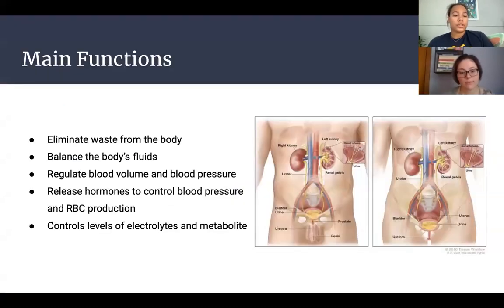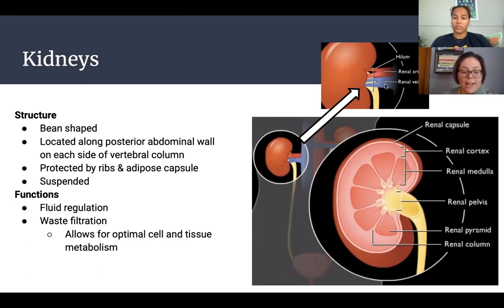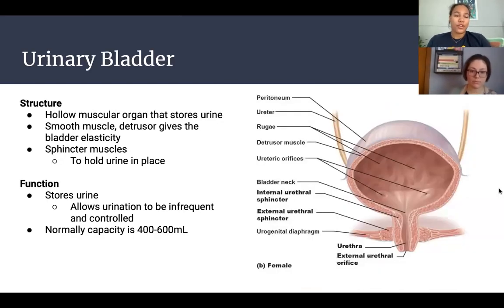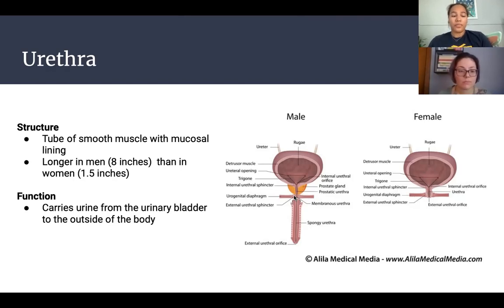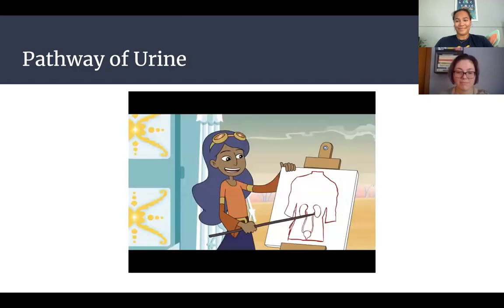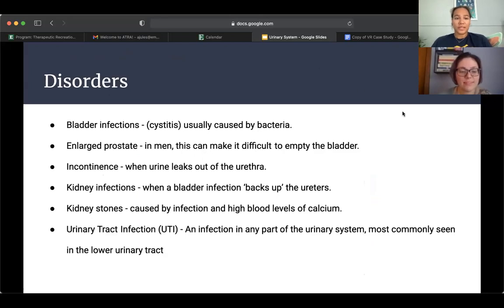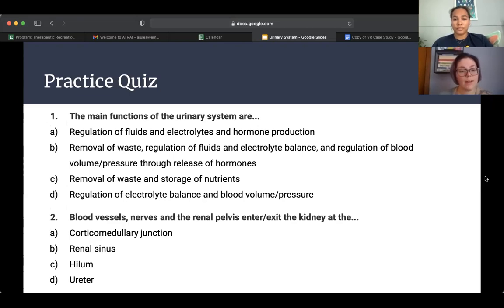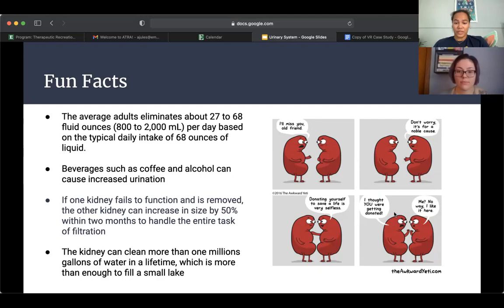The Urinary System